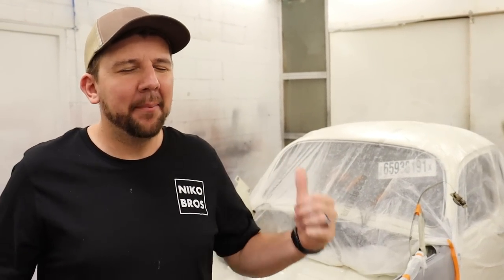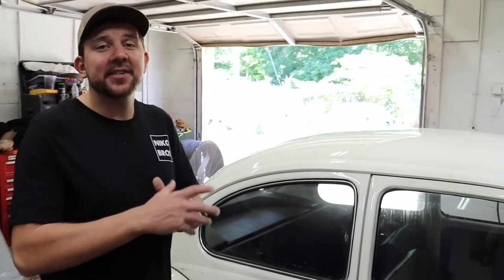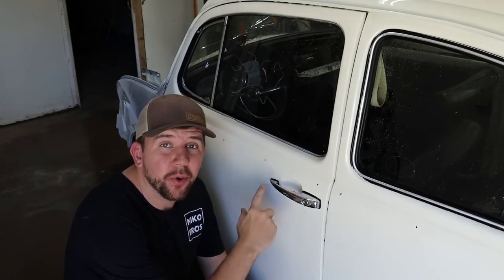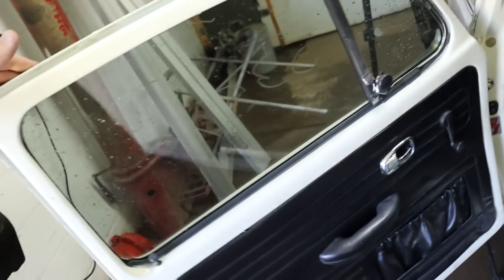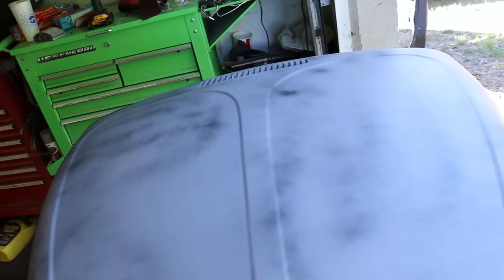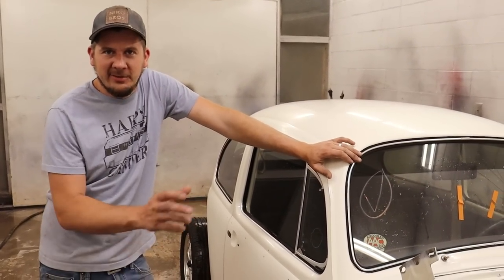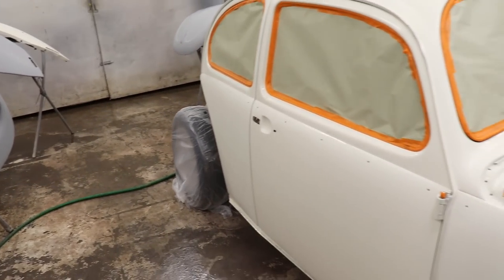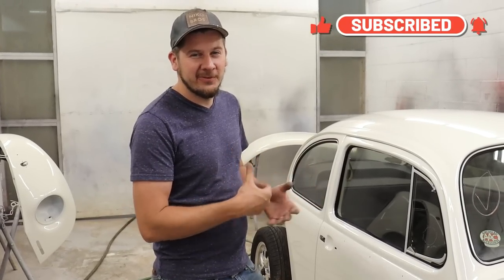1968 VW BEETLE PAINTING EVERYTHING, GIRAFFETOOLS ELECTRIC PRESSURE WASHER TESTED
Welcome Back to the Channel! In this episode of the VW Bug, Ivan gets the whole Bug Prepped with Mike for Paint. Mike shows off the GiraffeTools Electric Pressure Washer by testing it out. Then Mike and Ivan finish sanding and get the bug into the paint booth. It gets painted and the final result looks great.

1003 Main St Wellford SC 29385 PO: BOX 501